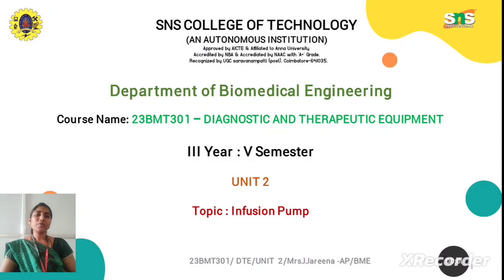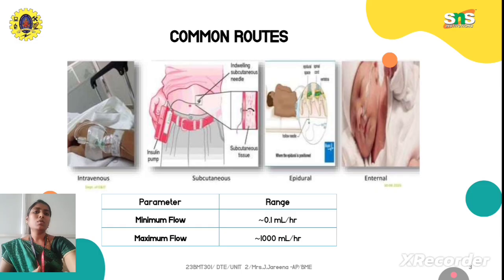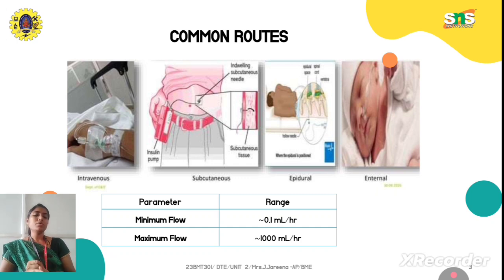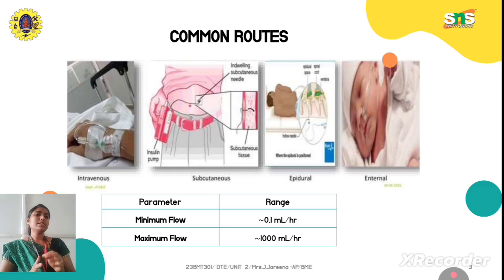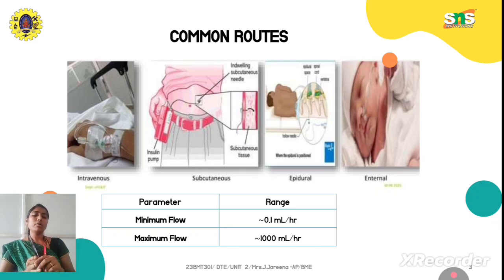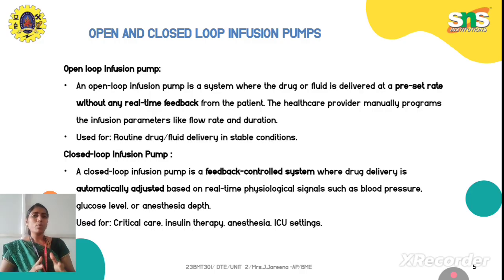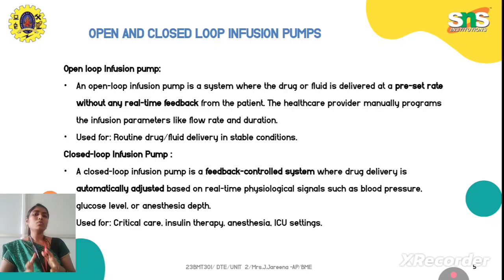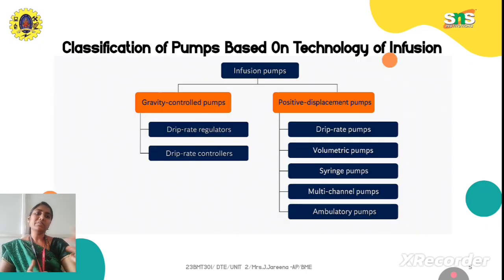Infusion Pump | Diagnostic and Therapeutic Equipment | SNS Institutions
This lecture provides an overview of the Infusion Pump, explaining its working principle, key components, and clinical significance. It highlights how infusion pumps ensure precise medication delivery, support fluid management, and play a crucial role in critical care and patient safety, making it an essential topic for biomedical and healthcare students.